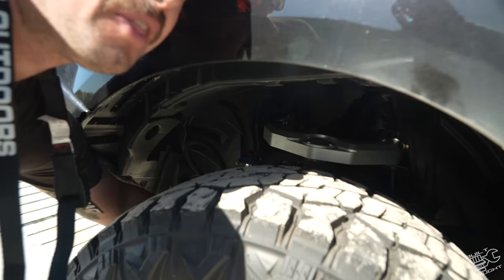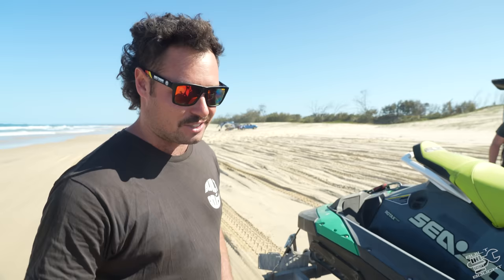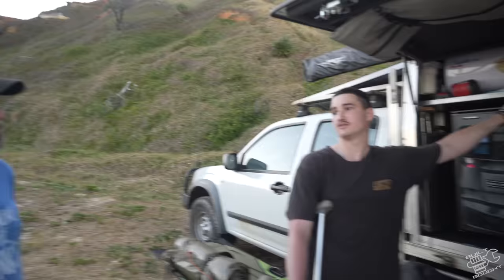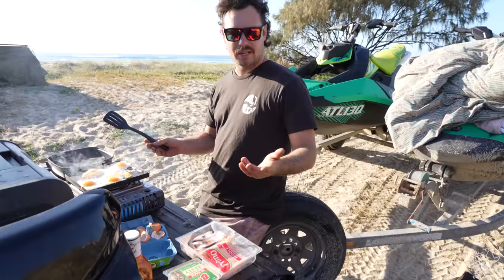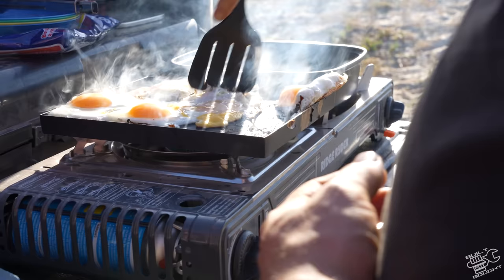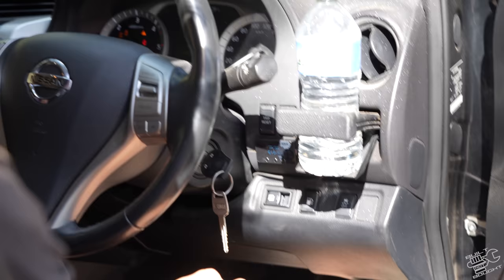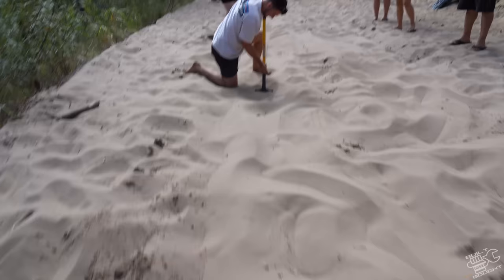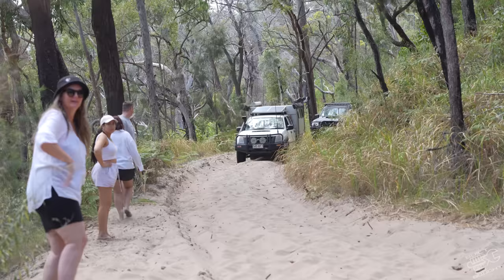Bogged 3 TIMES on Fraser - NP300 First Trip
BNB MERCH!!

First trip in the Nav NP3000 to Fraser Island!!

Chapters
0:00 Intro
1:05 Bogged at Inskip
1:55 Introduce Khan
3:10 Trailer Break 1
4:12 Meeting The Boys
5:25 Khan Ute Walkaround
6:57 The Next Morning...
8:35 Heading to West Side
8:55 Trailer Break 2
9:29 Bogged AGAIN
13:28 West Side Fraser
14:41 Khan's Story
17:36 Jetski's
19:38 Heading Home
20:27 Handing Over NP300

Our Mission!

We live by the term “EDU-TAINMENT” a cross between education and entertainment. A one-stop-shop for all DIYers to learn, engage and be inspired by our brand."NB Merchandise